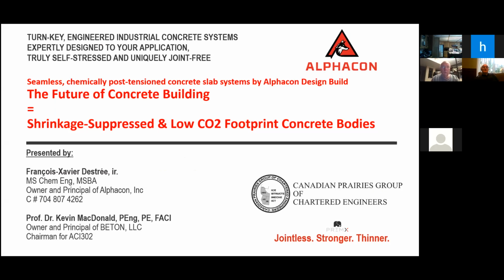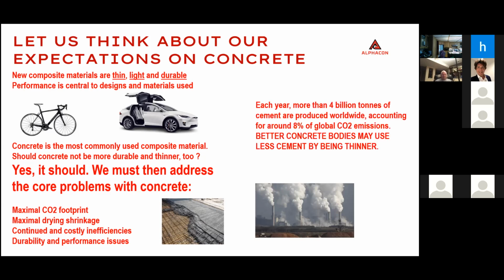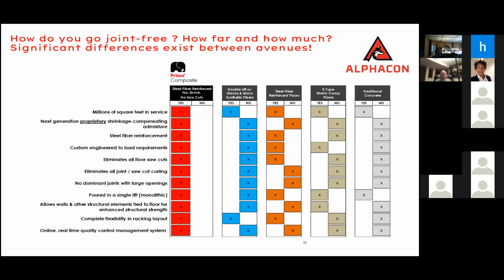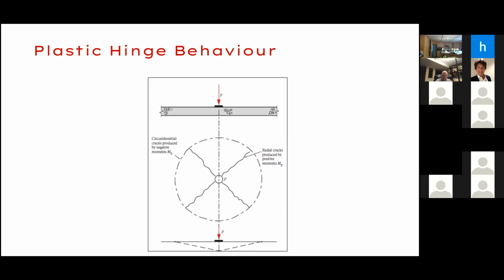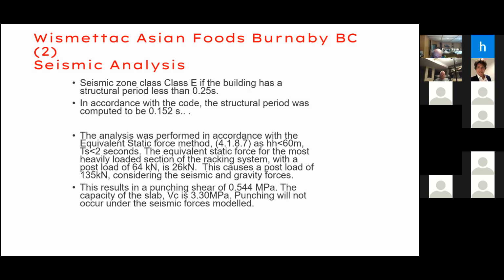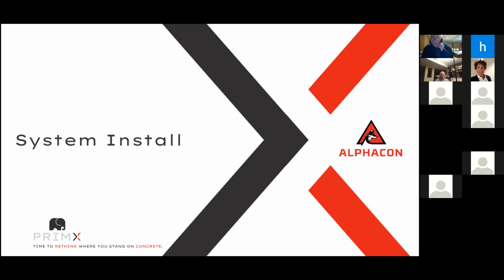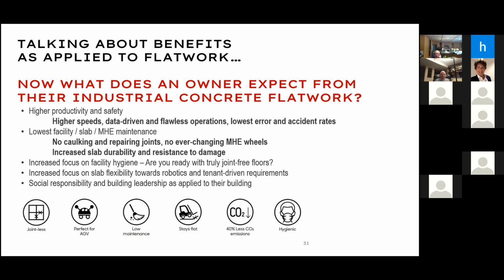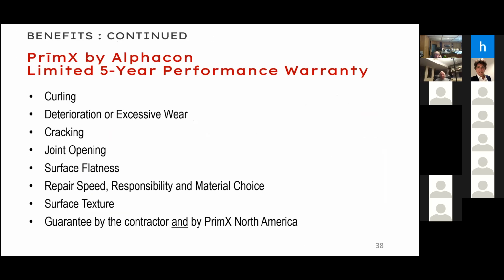Technical Webinar: Joint-free, Shrinkage-Suppressed and Low CO2 Footprint Industrial Concrete Slabs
Abstract
What is a PrimX slab system by ALPHACON and why build this turn-key?
Drying shrinkage suppression, chemical post-tensioning, pre-stressing and being truly joint-free
We will look at CO2 reduction, hygiene leadership and maximal multi-tenant flexibility
What means a turn-key, from design and material due diligence to installation and commissioning ?
Historical facts in concrete R&D, joint-free concrete slab systems
Design Practice – Including the review of two built applications in Western Canada
Plastic Hinge, Finite Difference Analysis
Yield Line of Johansen, FEA
Seismic design
Uplift forces in monolithic structural rafts for super high bay (120FT+) automated storage buildings
Alphacon, system install
Listing very long term, distinctive Benefits for PrimX by Alphacon, 5-Year guarantee overview

Bio
François-Xavier earned a master’s degree in chemical engineering from the Ecole Polytechnique at the Université Libre de Bruxelles, Belgium. François-Xavier started his professional career with ExxonMobil, spending close to a few years at their Antwerp refinery, while earning a post-graduate degree in business administration from the Solvay Business School. After serving in process engineering roles both in the US and in Belgium at Lhoist R&D and Lhoist North America, François-Xavier joined the North American concrete construction industry in 2009.
Since 2009, François-Xavier developed a solid practice with the engineering, the packaging and the delivery of specialty, steel fiber reinforced concrete flooring systems, primarily serving the manufacturing, distribution, and climate-controlled warehousing industries. His track record includes over seventy-five joint-free, specialty concrete flooring systems, out of which over forty-five were installed at industrial, refrigerated warehousing facilities. In this role, François-Xavier served his clients as an engagement, engineering, and sales lead, overseeing all slab system design matters as is necessary to tailor build-to-suit, highly advanced concrete slab solutions. Over the last twelve years, François-Xavier also developed a valuable cross-trade understanding for the construction of warehousing facilities including docking, refrigeration, racking and automated AS/RS systems
François-Xavier is a co-founder for Alphacon, Inc, serving as Alphacon’s Chairman of the Board. Through his US- based consulting body, Concretio, François-Xavier also consults with select construction firms in North America. Outside of his professional endeavors, François-Xavier enjoys spending time and traveling with his family. François- Xavier also enjoys reading, cooking and the practice of watersports.